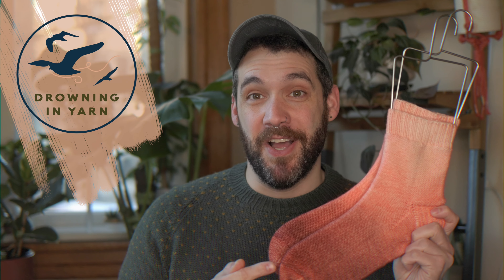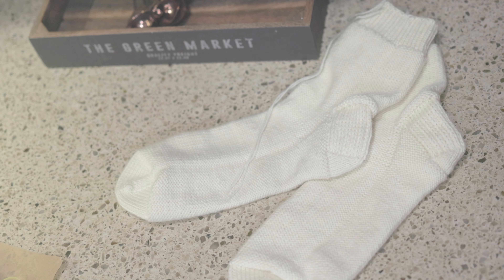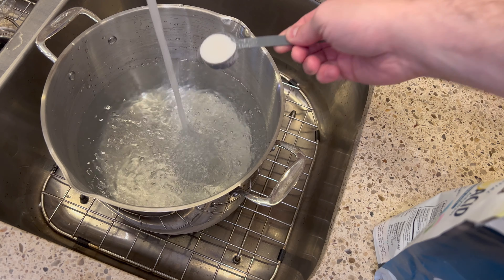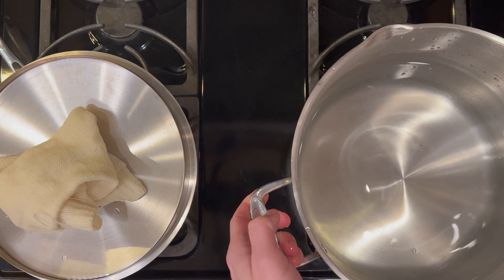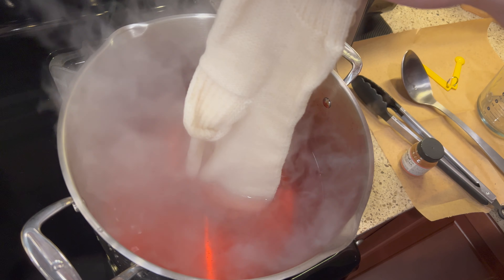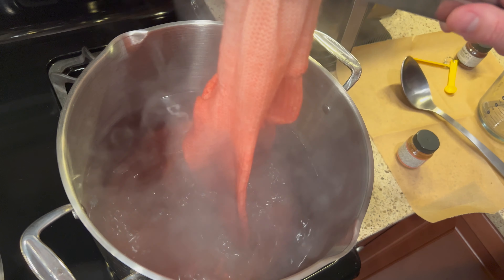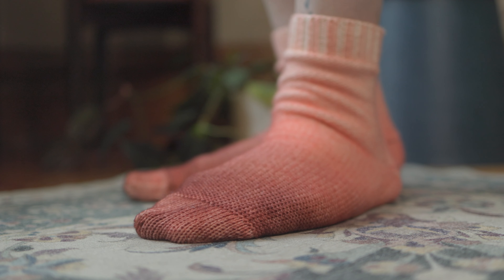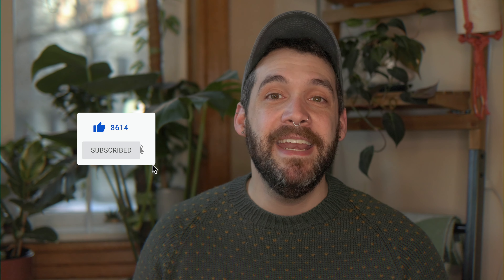I Dyed Yarn... after knitting with it!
In this video, I take you along with me as I complete one of my dream knitting projects! I knit socks and then dip dyed them when they were finished. It was such a fun project and the socks ended up being beautiful!

While I am NO expert at dyeing yarn, I have some experience that enabled me to complete this project successfully.

The socks I knit in this episode were Thickmas Socks by @summerleedesignco.6471